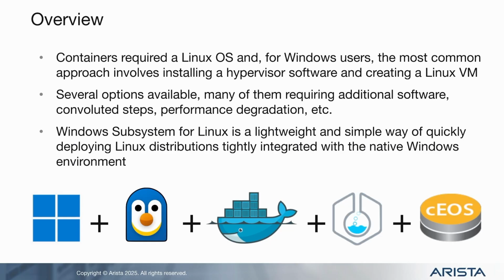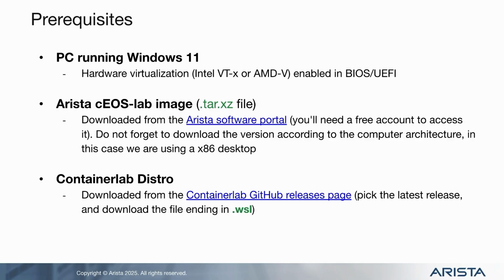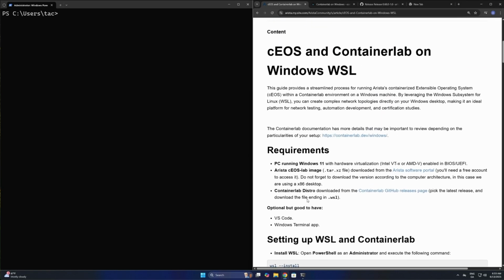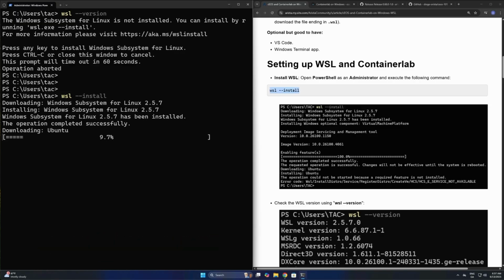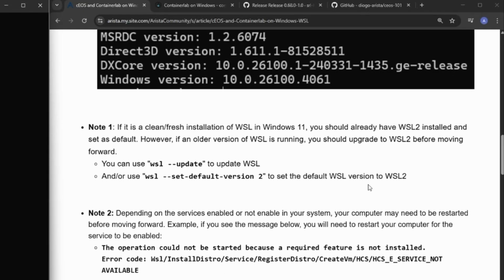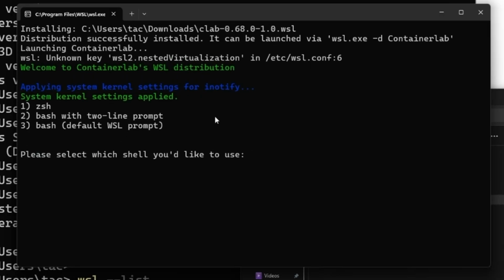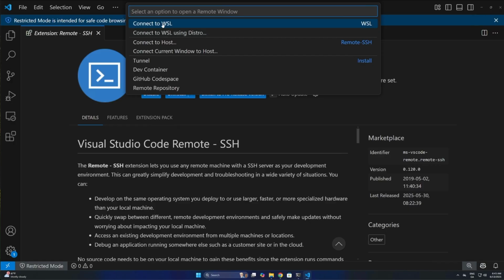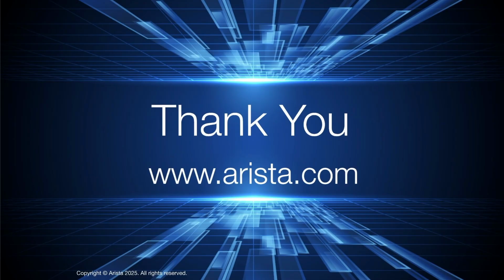cEOS and Containerlab on Windows Subsystem for Linux (WSL)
In this video, learn how to build network labs directly on your Windows 11 machine using Windows Subsystem for Linux (WSL) and Containerlab with Arista cEOS-lab. This setup is quite simple and allows best performance for users using Windows operating systems.
We walk you through the entire setup process, from installing WSL, setting up the Containerlab WSL VM and having your environment ready to start deploying labs.

Chapters:
00:00:00 - Overview
00:03:40 - Demonstration
00:05:23 - Install WSL
00:07:01 - Check WSL status
00:07:48 - Caveats/Considerations
00:09:06 - Download/Install clab.wsl
00:11:07 - Connect through VS Code
00:12:45 - Import cEOS-lab
00:13:36 - References